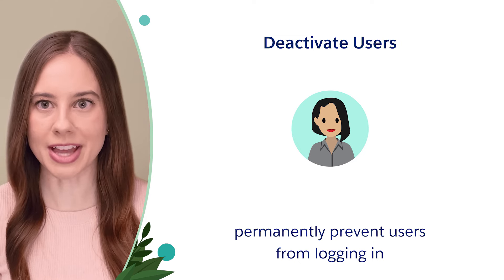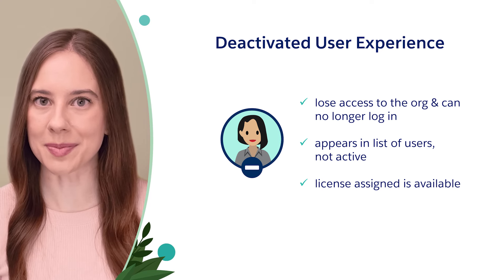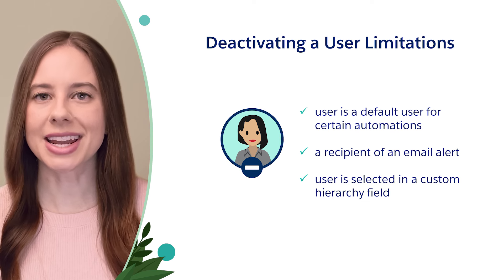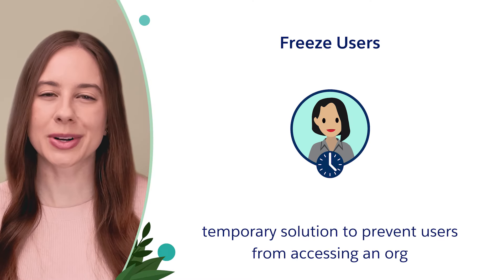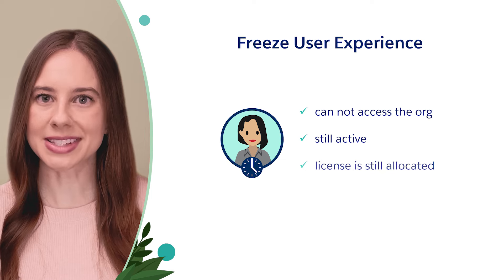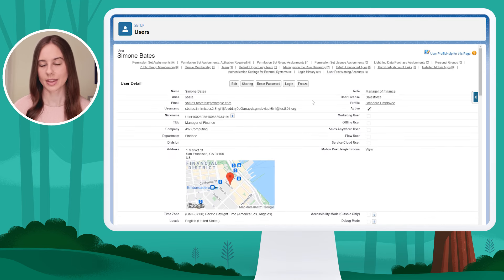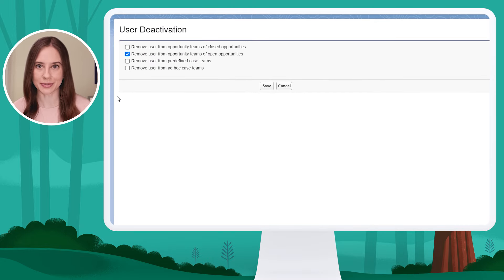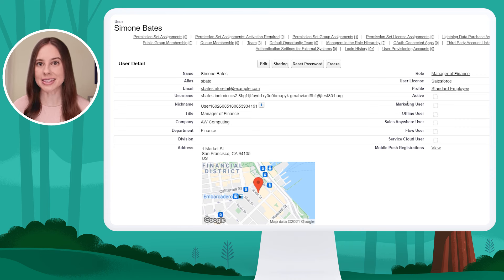Remove User Access | Salesforce Fundamentals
Learn the best practices for managing user access in Salesforce when employees leave the company or require temporary access removal. Explore the differences between freezing and deactivating user accounts, ensuring data security and compliance with organizational policies.

Discover how to freeze or deactivate user accounts, navigate setup limitations, and efficiently reassign user records. Watch now to streamline user management and maintain data integrity in your Salesforce org!